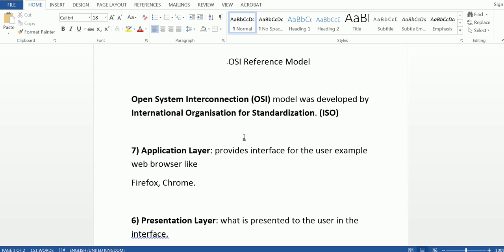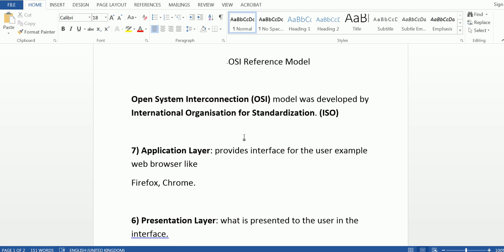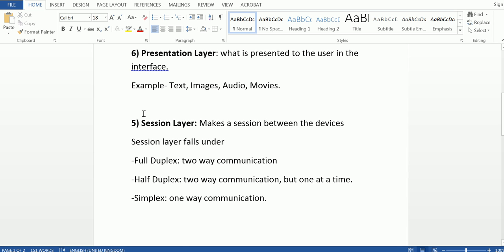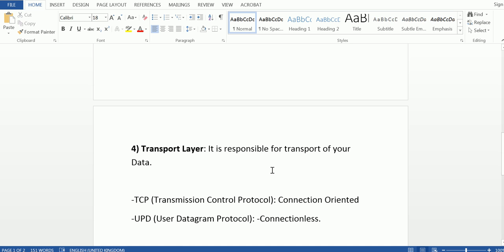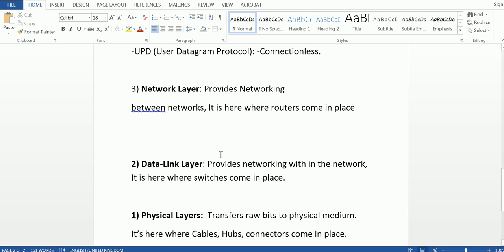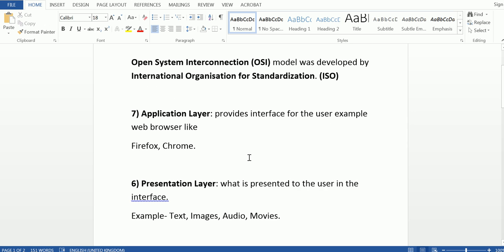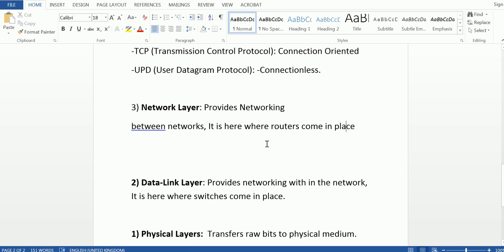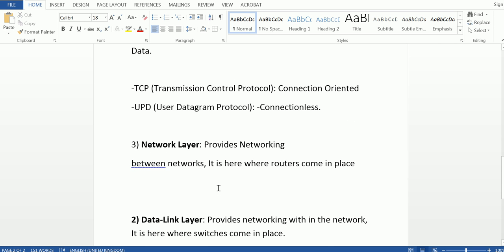Simple introduction to OSI Model